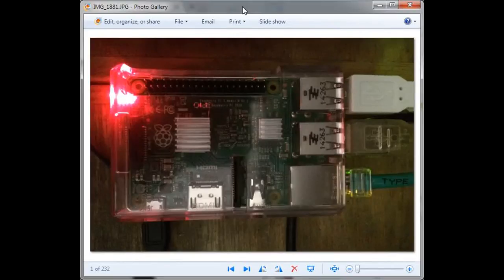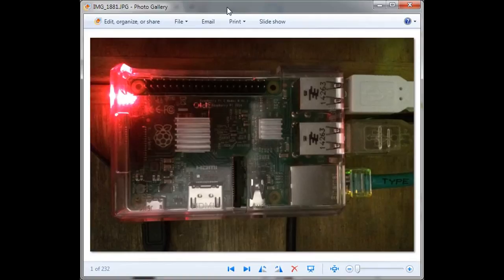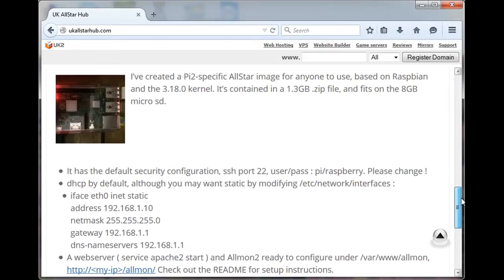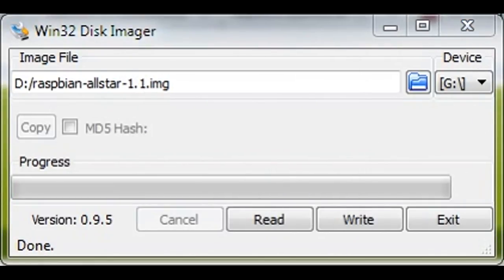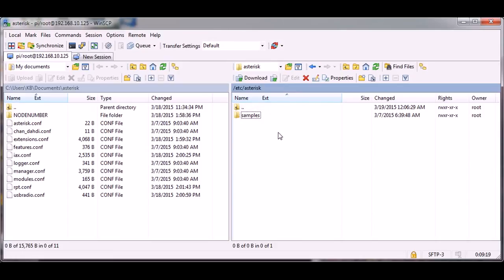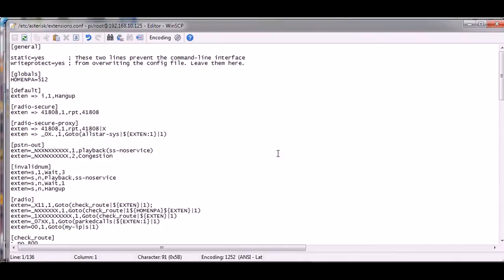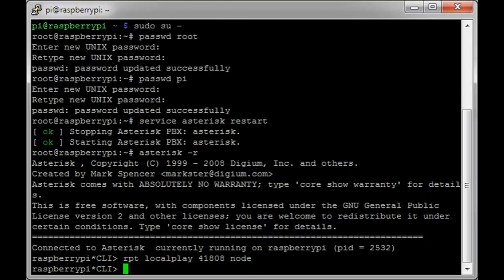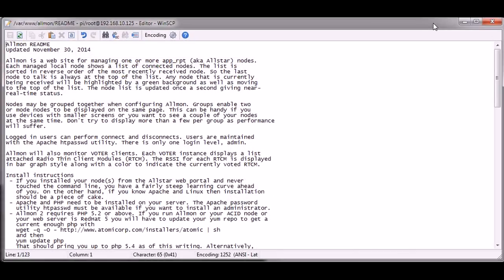Raspberry Pi 2 AllStar Setup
Instructions for moderately experienced AllStar Link users to create a working Raspberry Pi 2 AllStar node. This is not a full how-to if you haven't previously set up a node.